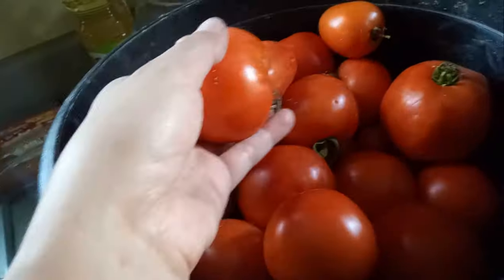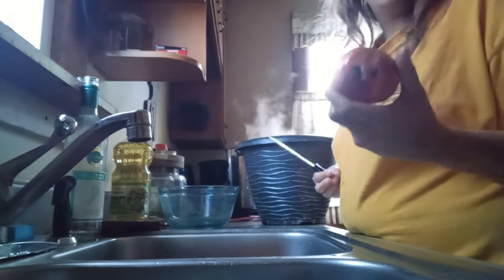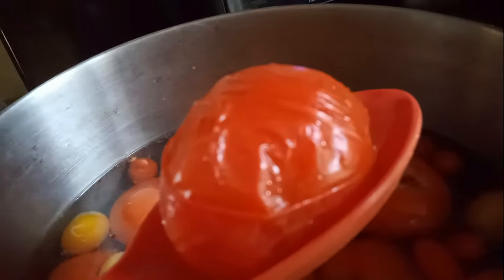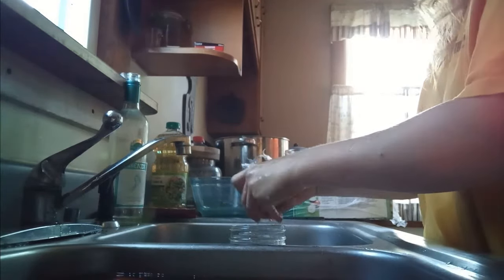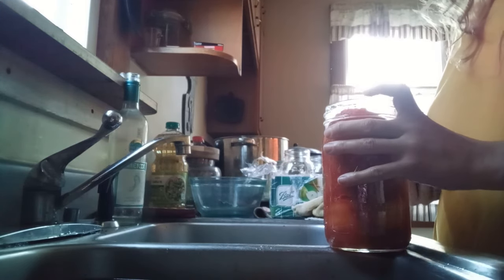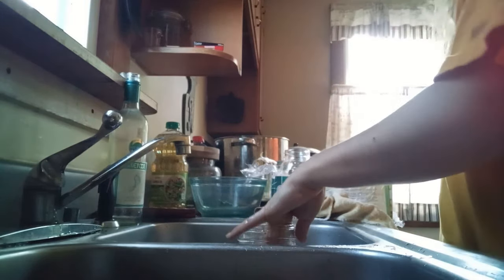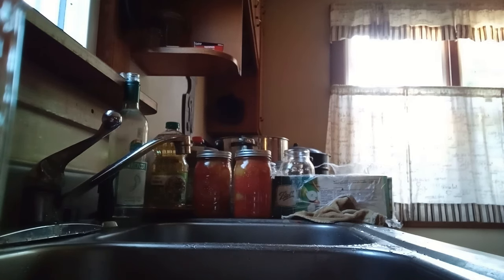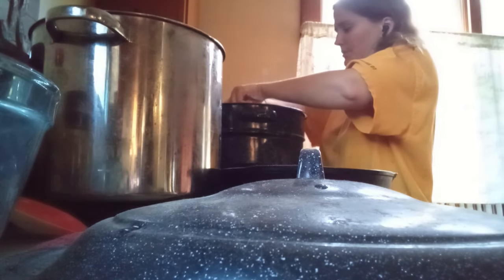Preserving the Harvest: Canning whole Tomatoes from Your Garden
Discover the art of preserving the summer's bounty with our step-by-step guide to canning fresh tomatoes from your garden. In this informative video, we'll walk you through the entire process, from selecting the ripest tomatoes to sealing the jars for long-lasting goodness. Whether you're a seasoned canner or new to the world of food preservation, our easy-to-follow instructions will have you confidently canning tomatoes in no time. Join us in the kitchen and learn how to savor the taste of summer all year round with homemade canned tomatoes.